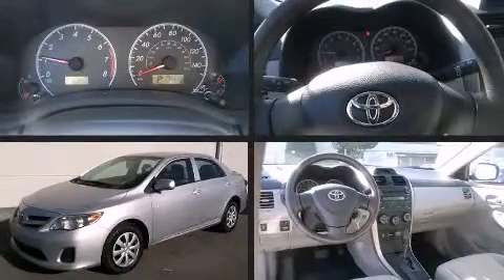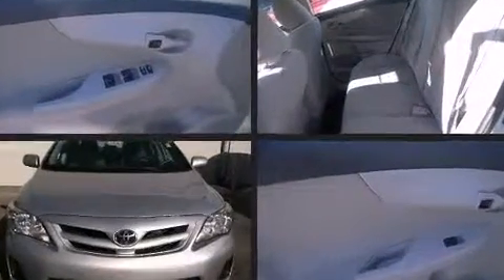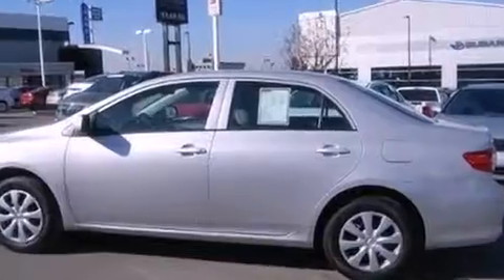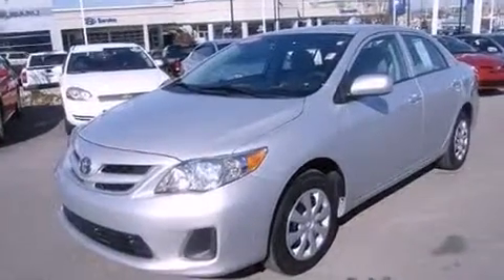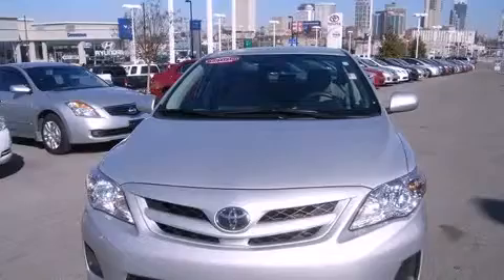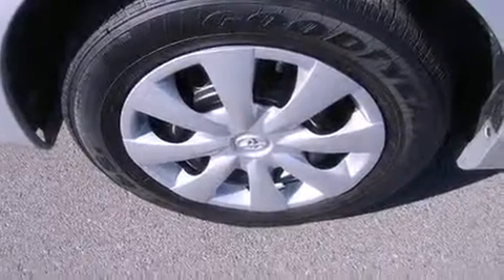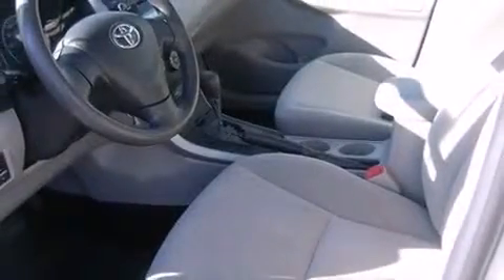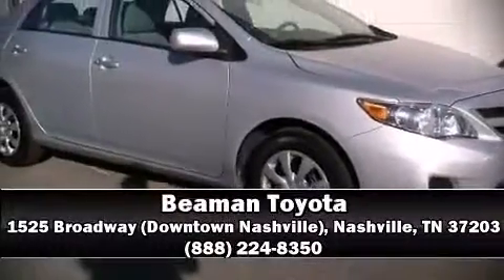2013 Toyota Corolla L in Nashville, TN 37203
Beaman Toyota
1525 Broadway (Downtown Nashville)

Climb inside the 2013 Toyota Corolla. With less than 30,000 miles on the odometer, this 4 door sedan prioritizes comfort, safety and convenience. Top features include power windows, 1-touch window functionality, a tachometer, a trip computer, air conditioning, telescoping steering wheel, remote keyless entry, and a split folding rear seat. Safety equipment has been integrated throughout, including: dual front impact airbags, head curtain airbags, traction control, brake assist, anti-whiplash front head restraints, ignition disabling, and ABS brakes. Electronic stability control ensures solid grip atop the road surface, no matter how challenging the driving conditions. This vehicle has achieved Certified Pre-Owned status, by passing Toyota's comprehensive certification process. We'd also be happy to help you arrange financing for your vehicle. Stop by our dealership or give us a call for more information.